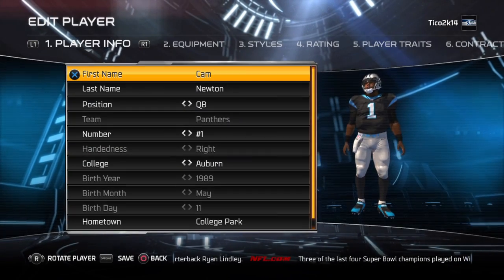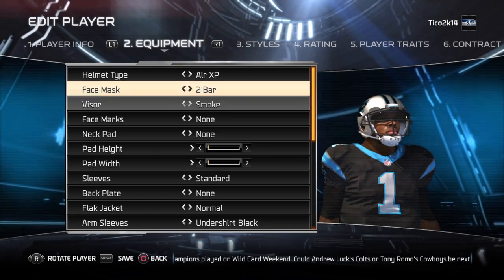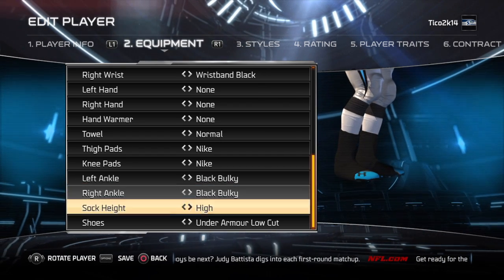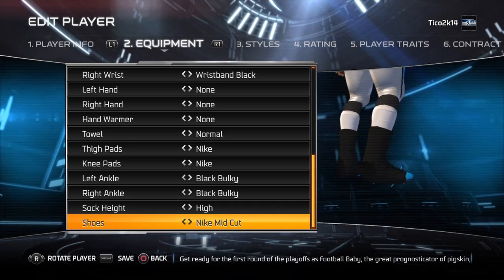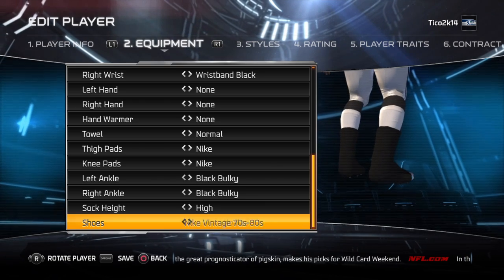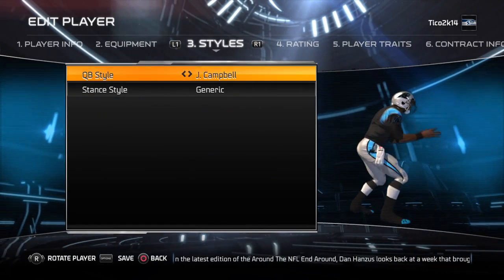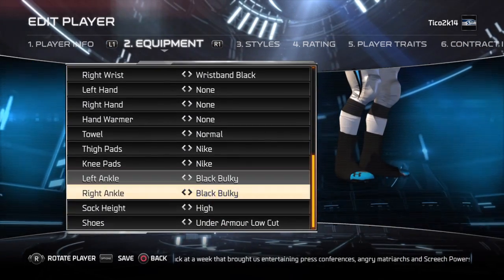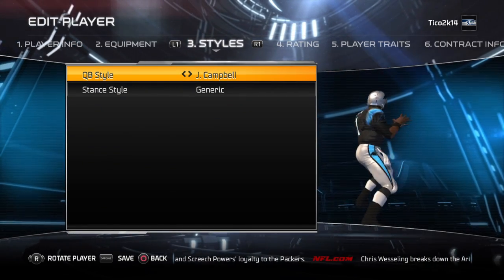Madden NFL 17 How To Create: Cam Newton Cleats (HD)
in this video we are creating Cam's Cleats. comment who's next!